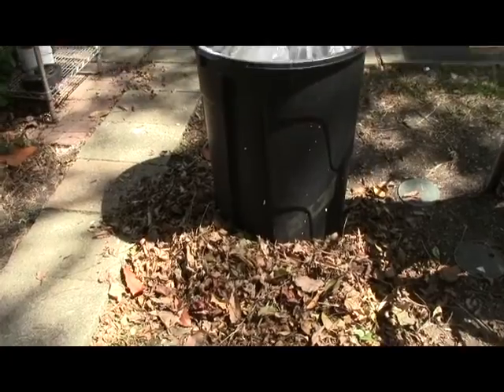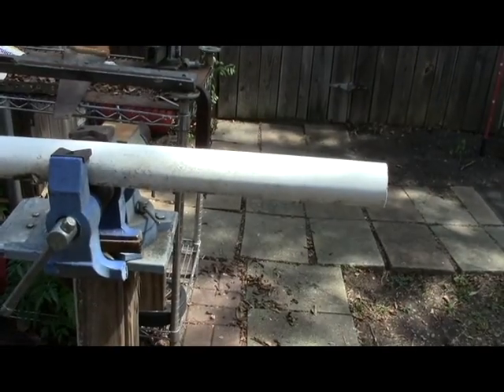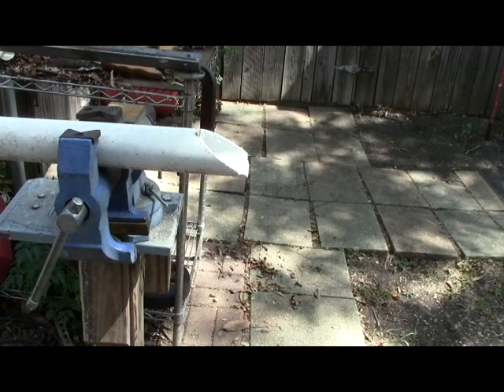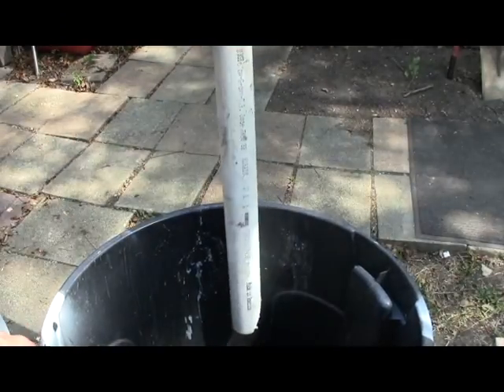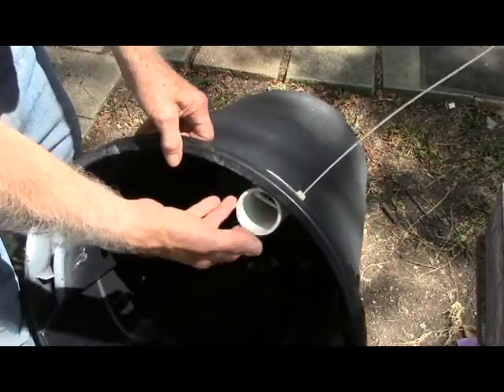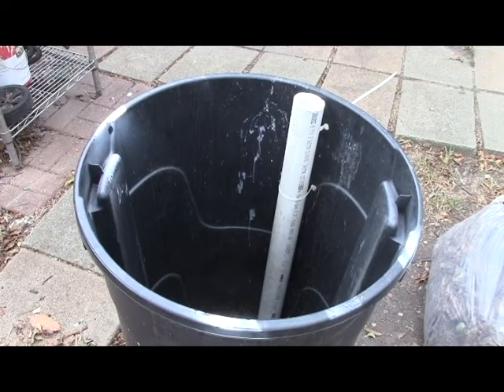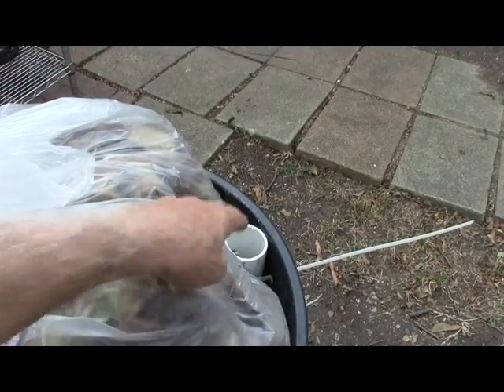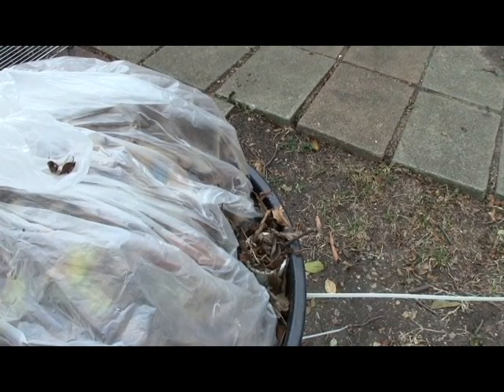trash bags easy to remove from trash can, fix your trash can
It's time for leaves to start falling again and pulling sacks out of some of these trash can can be anything but easy.  This is a fix to help with that problem